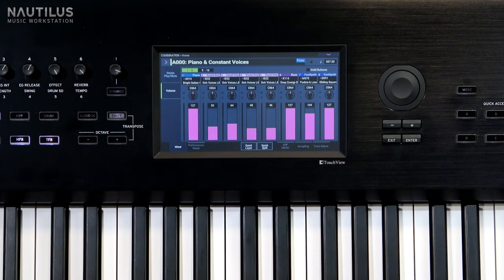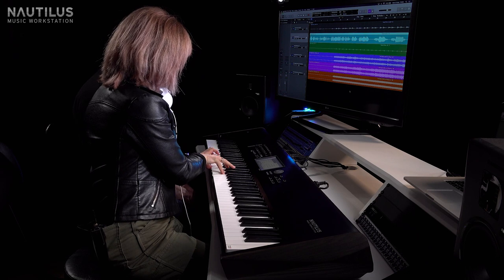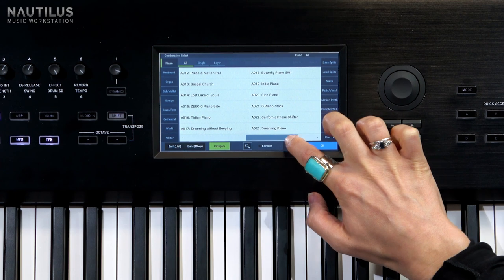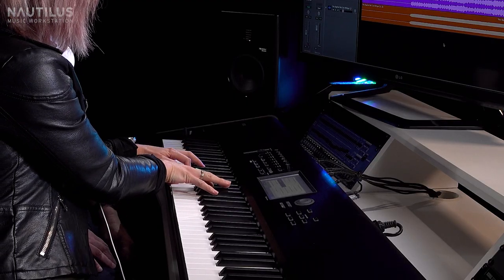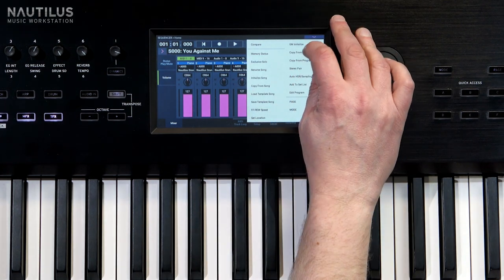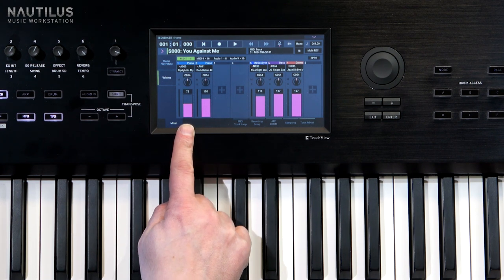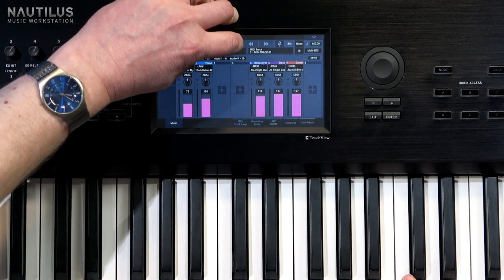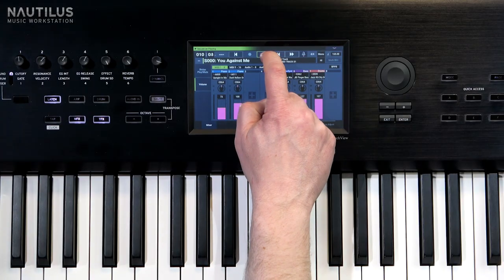Discovering Nautilus with Megan O'Neill and Luke | Ep2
Luke and Megan show how you can bounce the audio in a project from a DAW, and importing the stems into the Nautilus sequencer to create a backing track ready for the gig!